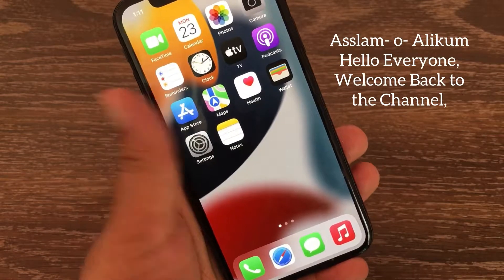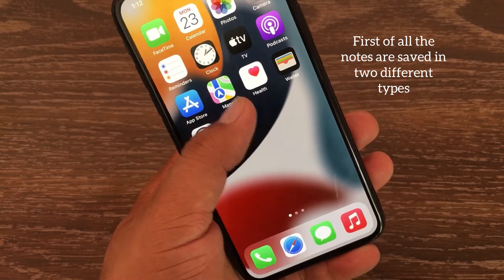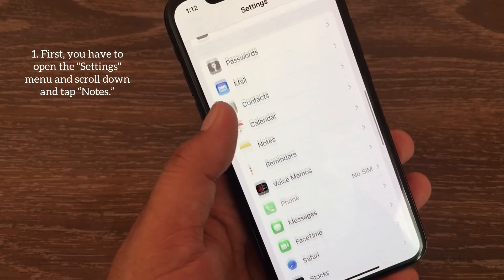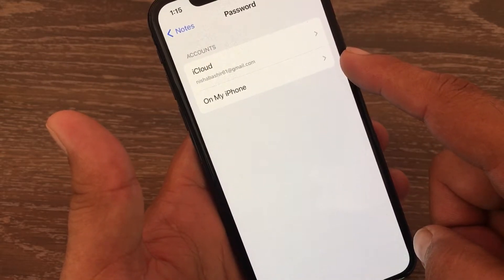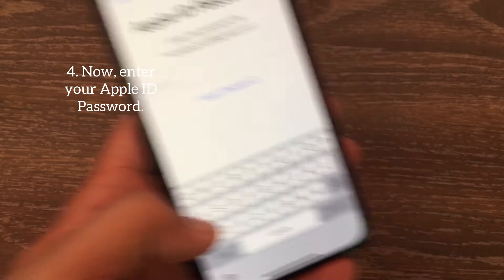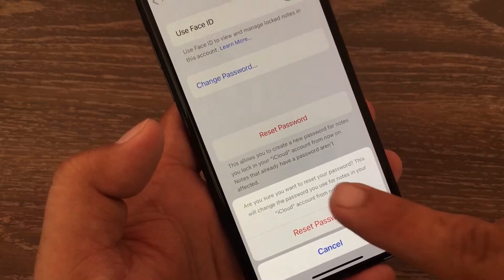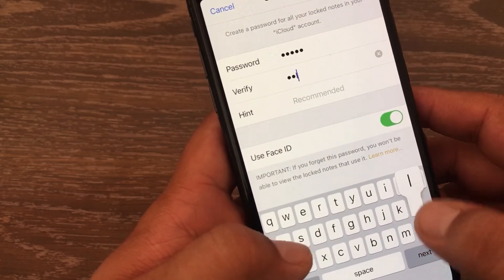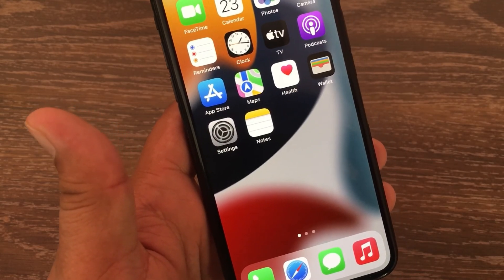How to Reset Forgotten Notes Password on iPhone in iOS 15.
In this video I tech you how to reset forgotten notes on iPhone in iOS 15